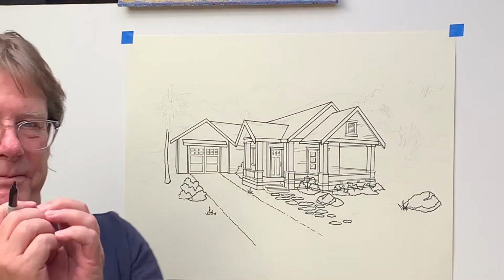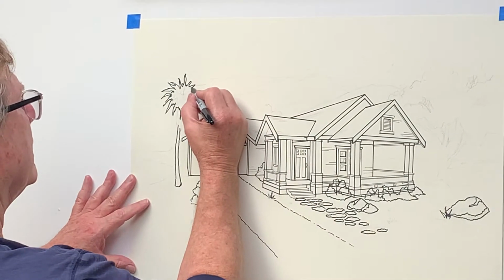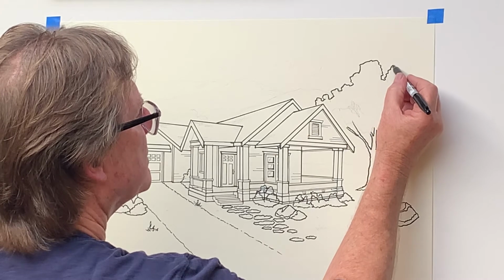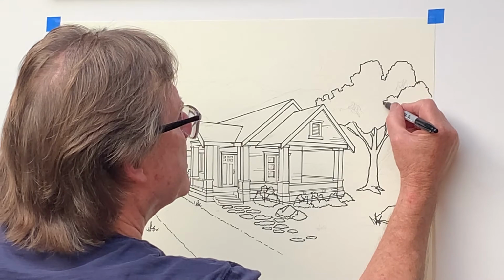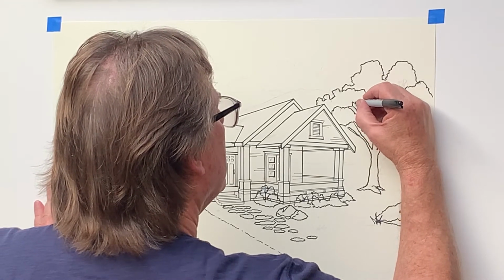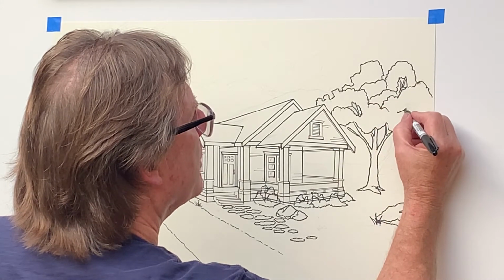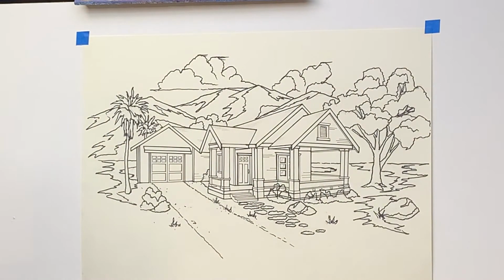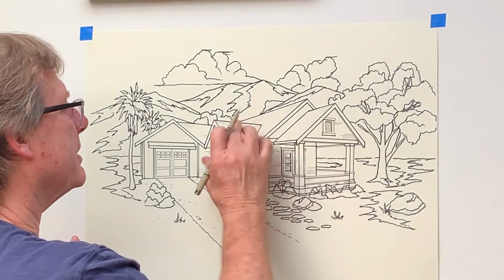Landscape Finish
Landscape instructional